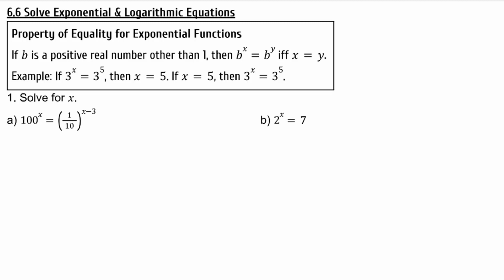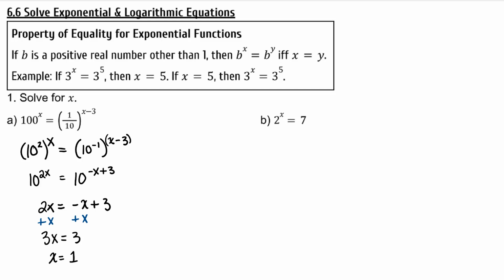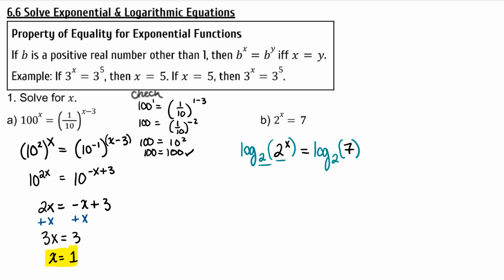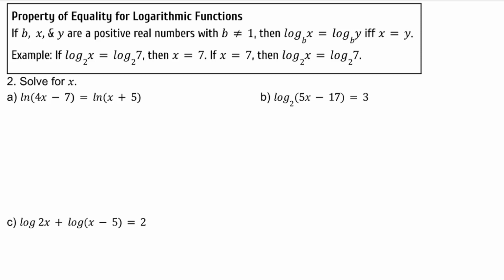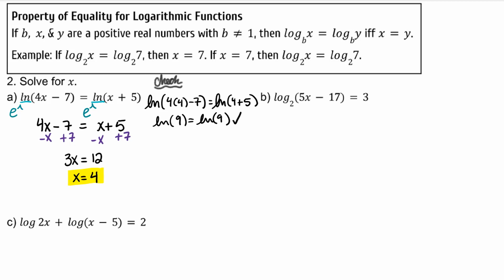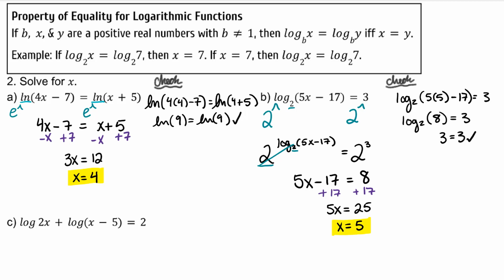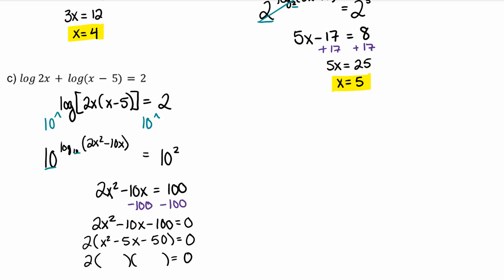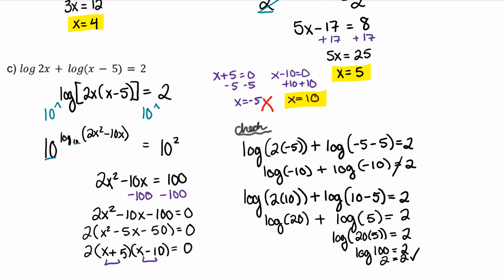Solve Exponential & Logarithmic Equations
Lesson 6.6 for Algebra 2/Trig Honors. Solve Exponential & Logarithmic Equations using Property of Equality for Exponential & Logarithmic Functions.